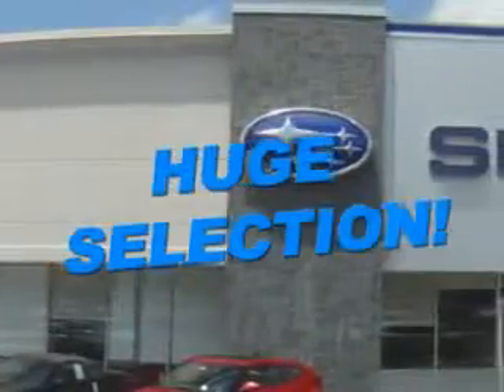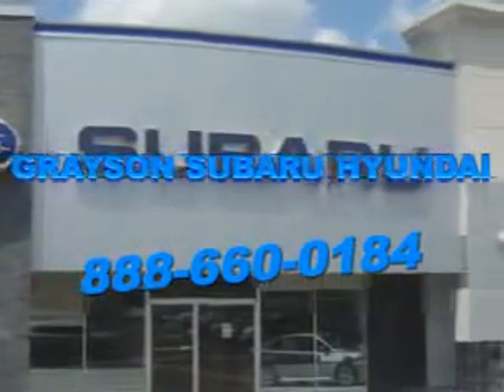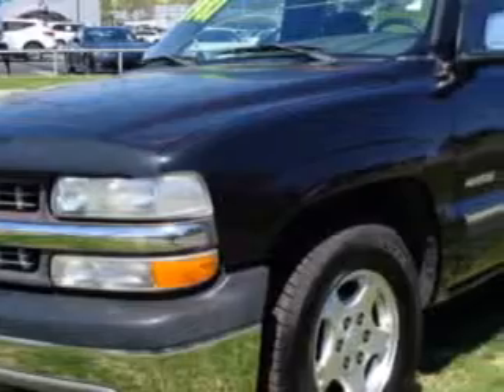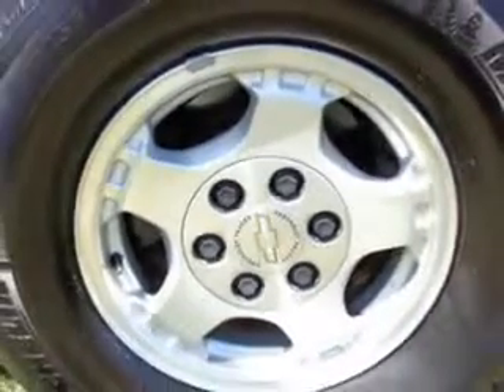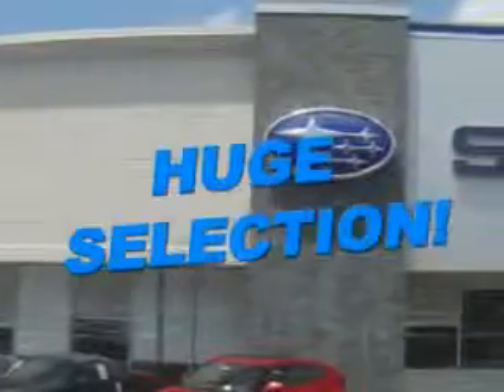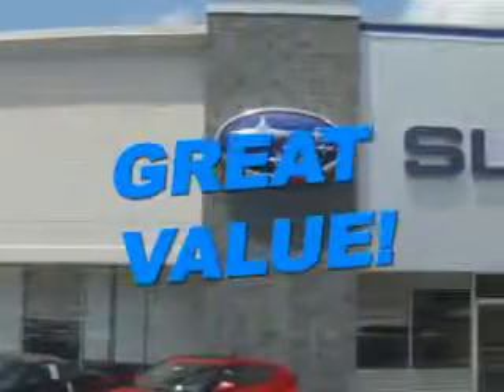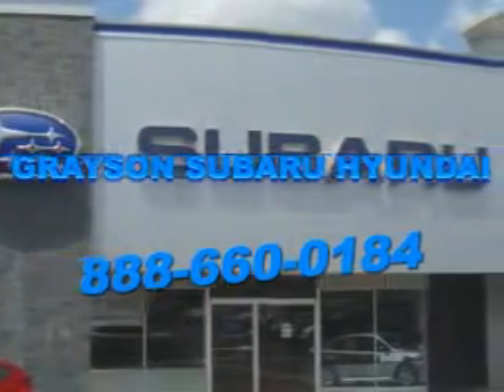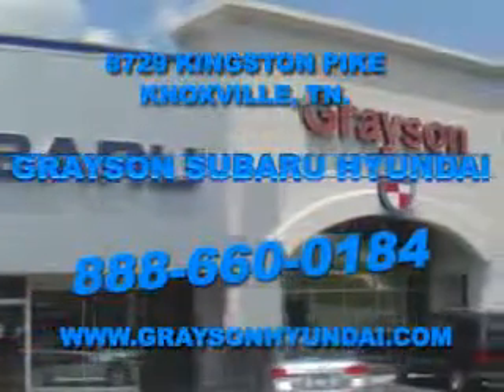2002 Chevrolet Silverado 1500 Grayson Hyundai Knoxville, TN 37923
Chevrolet Silverado Grayson Hyundai knows you want more in a car. You have a purpose for your vehicle. You will love this Onyx Black Chevrolet Silverado 1500 Pickup Truck, equipped with a V-8 engine and an automatic transmission. Enjoy this utility truck with features like Auto Headlight On/Off, Anti-Lock Braking Systems, Intermittent Wipers, Dual Air Bags, Security System, Illuminated Entry System, Daytime Running Lights, Chrome Bumpers, Tilt Steering Wheel, Tachometer, Clock, Power Steering, Air Conditioning, and much more. Get where you need to go, enjoy the drive, and have peace of mind in this Chevrolet Silverado 1500. See us at Grayson Hyundai today!VIN:1GCEC14T32Z126228

Grayson Hyundai
8729 Kingston Pike
Knoxville, Tennessee 37923